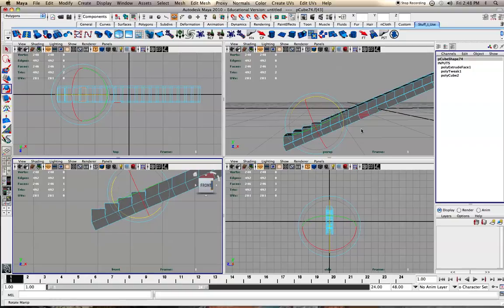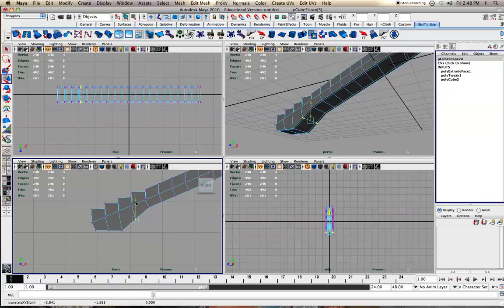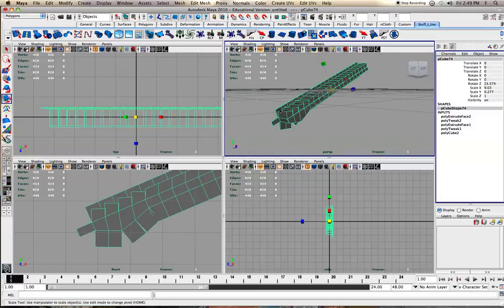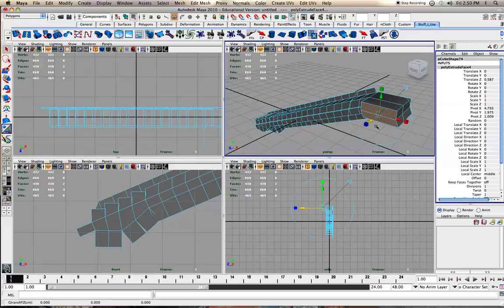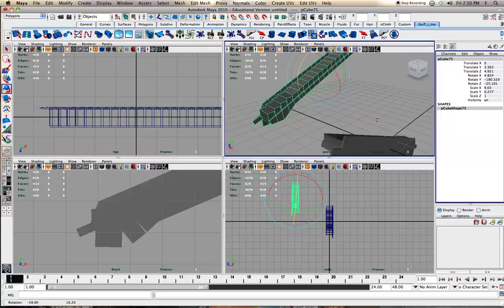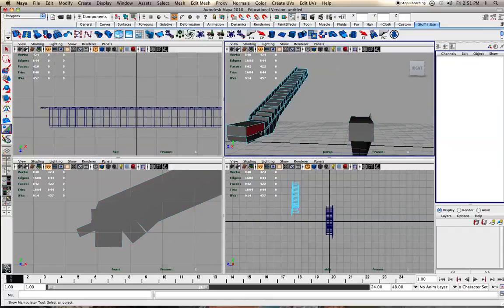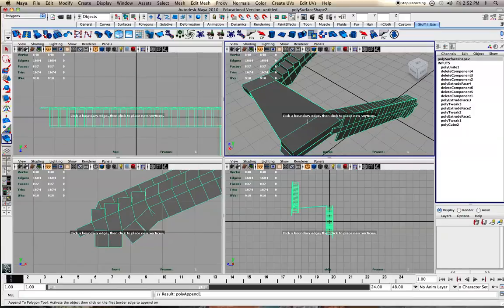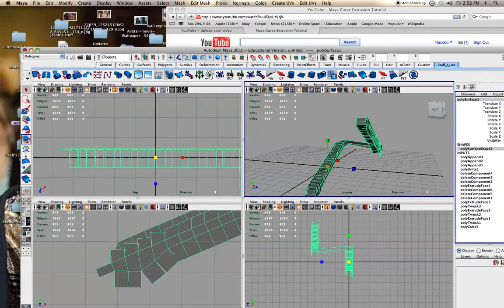Modeling Stairs In Maya, Part 2 of 2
My tutorial showing the different ways I found to model a spiral staircase, as well as a normal staircase.